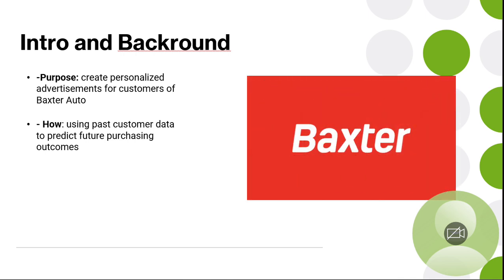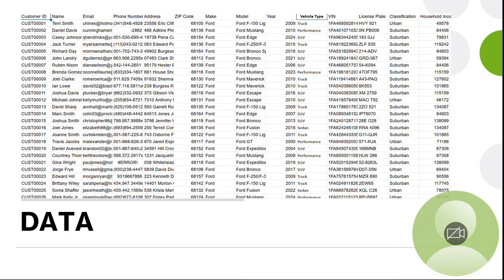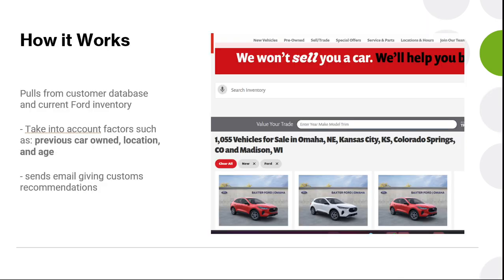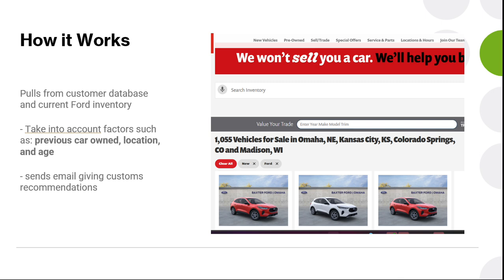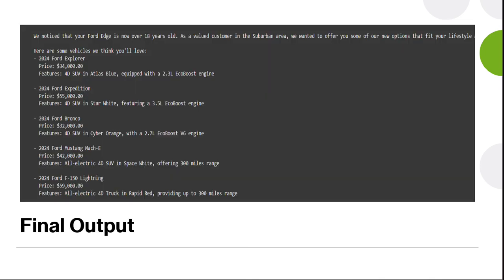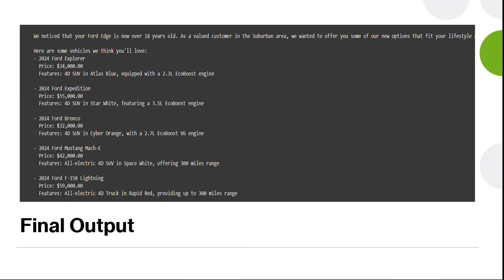FINAL PREZ BMIS 331 OVERVIEW